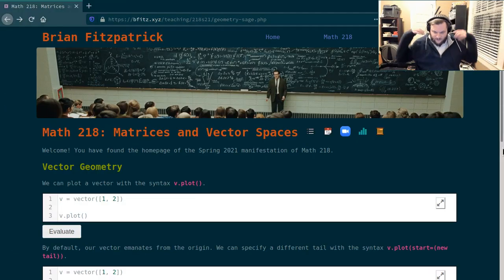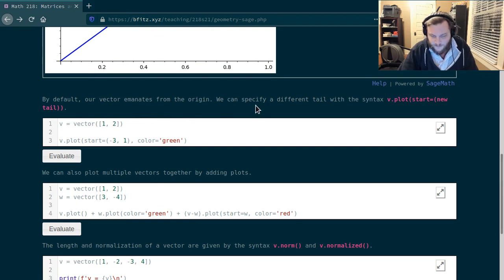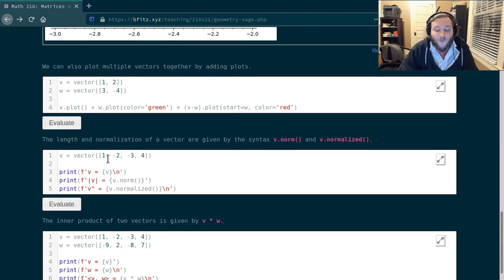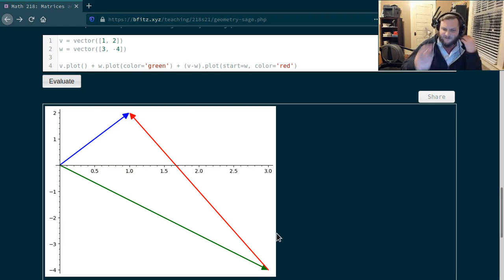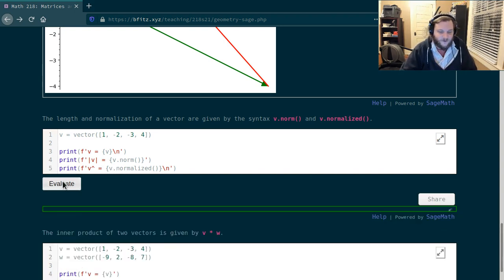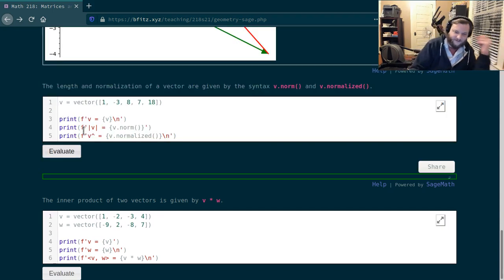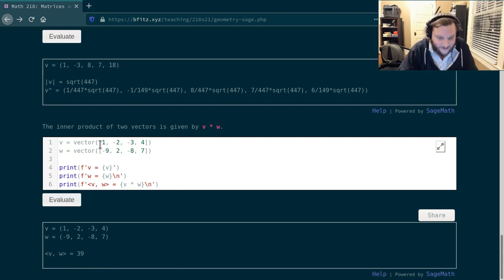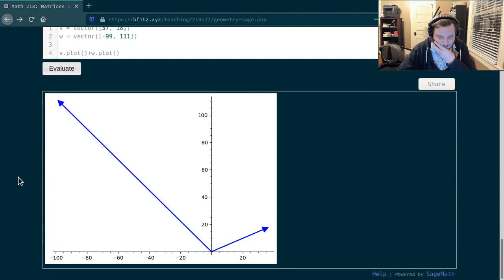Vector Geometry: Part 4/4 "Vector Geometry and Sage"